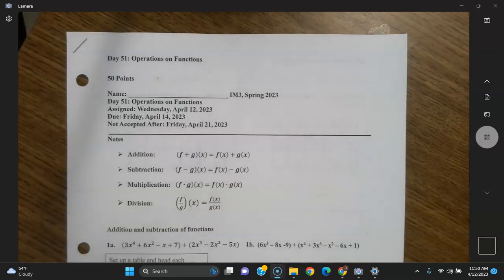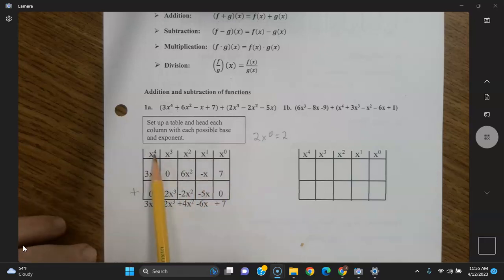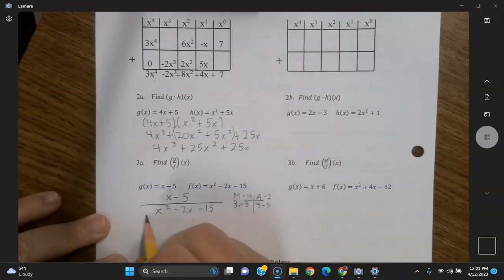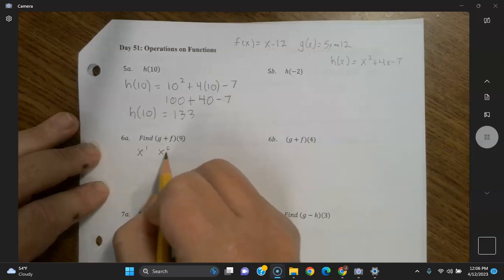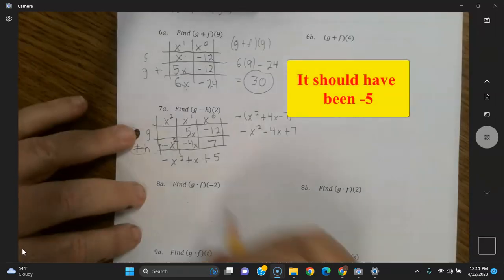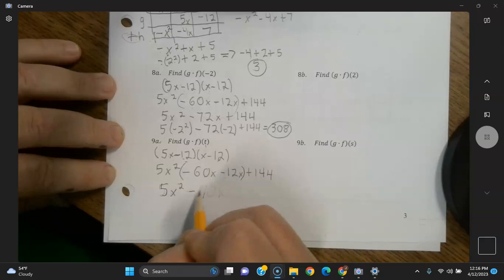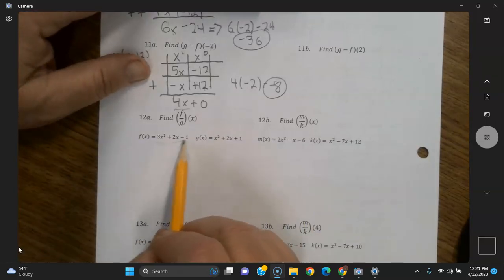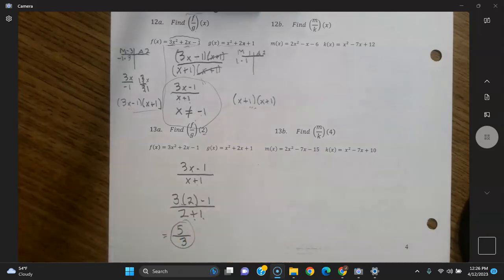Day 51 301 Op on Func